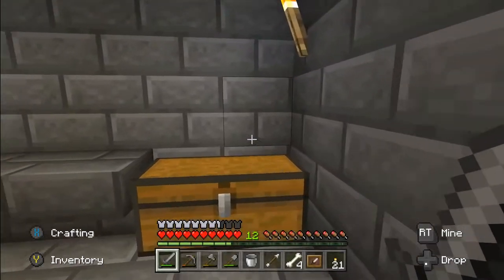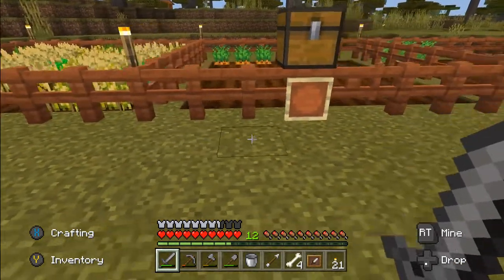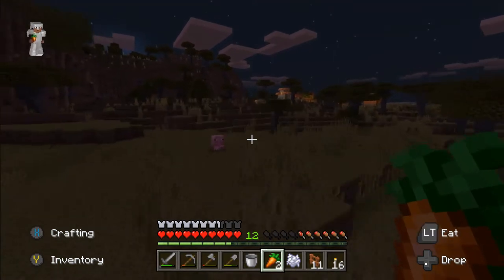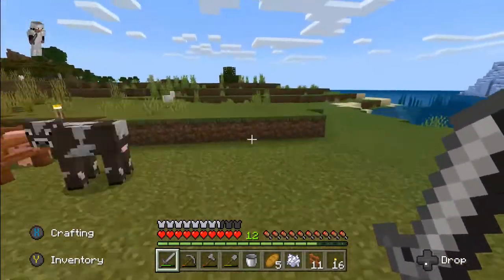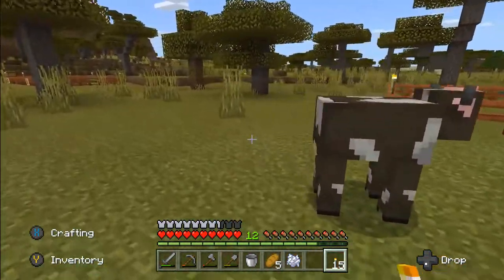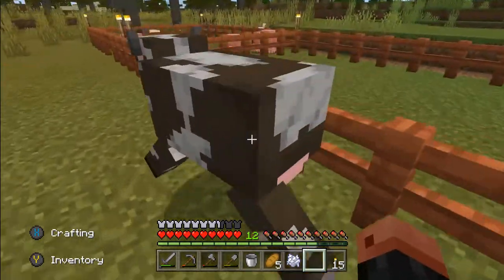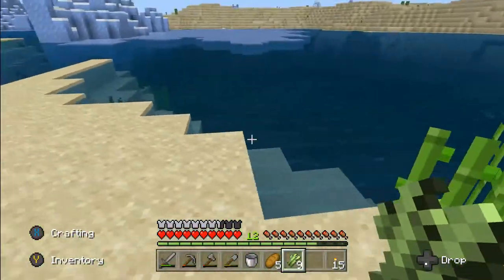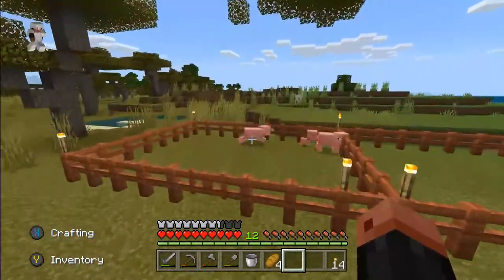ANIMAL BREEDING! - Minecraft - Episode 7 - Lets Play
Sorry about the video cutting off at the end, the issue has been fixed for next episode!

We start our first starter base and we explore a Desert Temple!
Watch the video to find out How to unlock achievements in Minecraft!

How to and Tutorial videos for Minecraft coming soon!

All support is much appreciated!